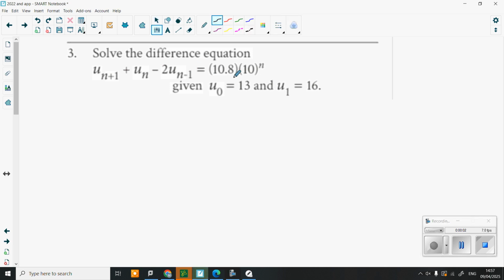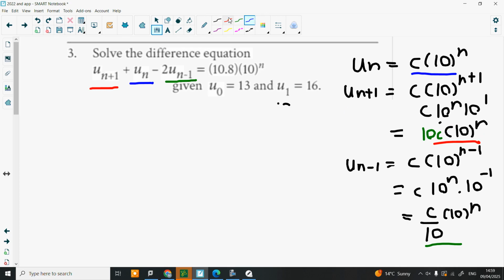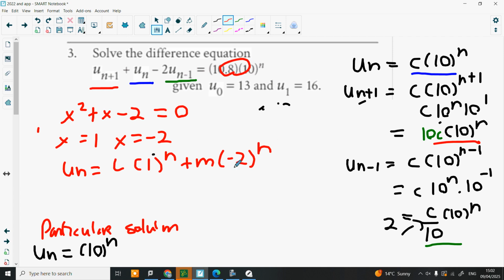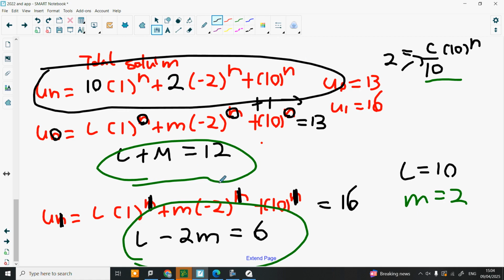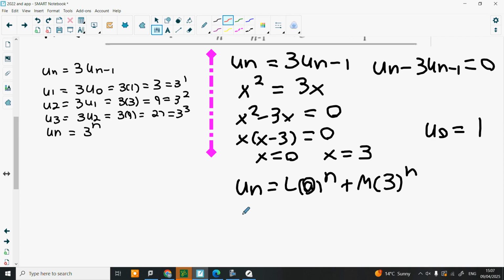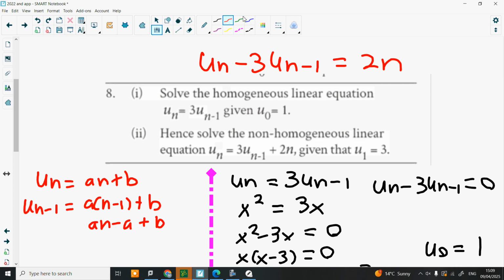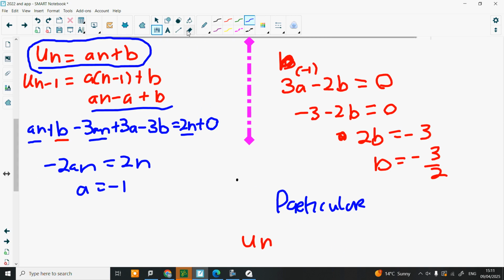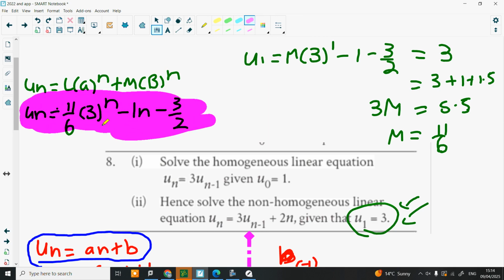6napp 8f q3q8